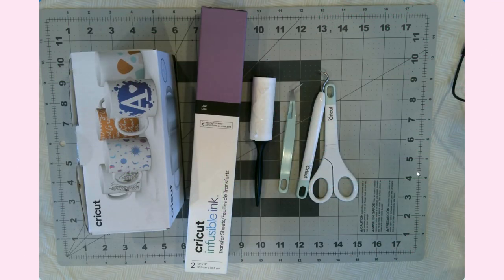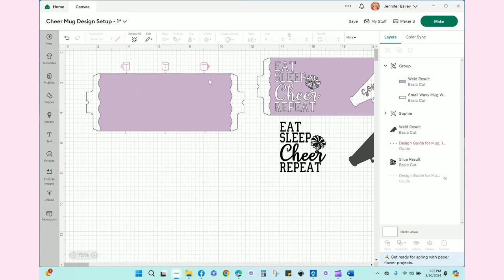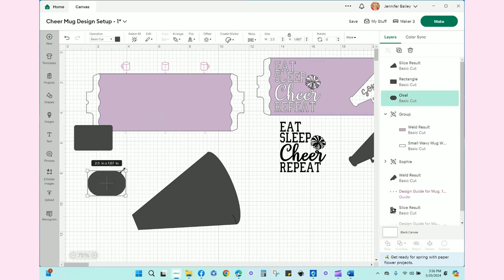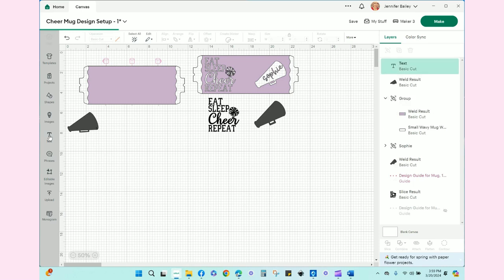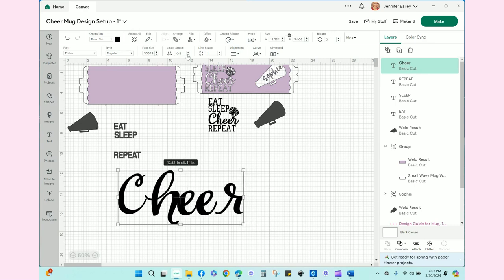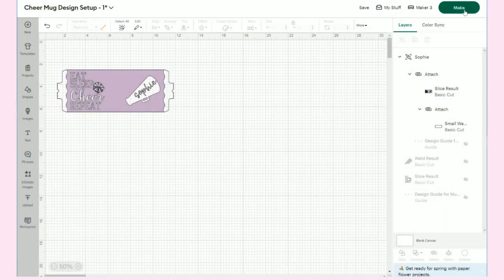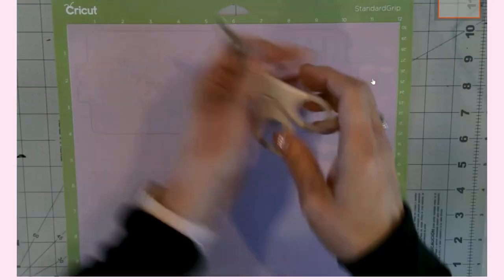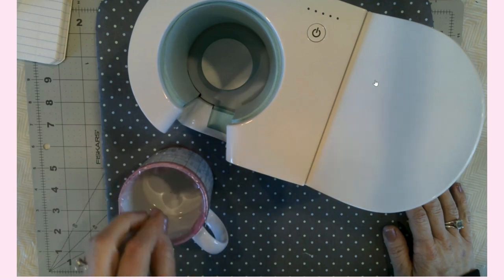Cricut Mug Press Magic: Create Your Own Custom Mug!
Welcome to my latest DIY tutorial! In this video, I'll guide you through the easy process of using a Cricut Mug Press to create a custom mug using Infusible Ink (sublimation). Join me as we unlock your creative potential and use your Cricut machine to transform a plain mug into a one-of-a-kind masterpiece. Get ready to unleash your imagination and bring your vision to life in this fun and rewarding DIY project!

⭐ Cricut Infusible Ink Mugs; you can find similar ones (11oz 12-pack)
⭐ Cricut Infusible Ink Transfer Sheets

✏️ 12x12 Paper Cutter (guillotine)